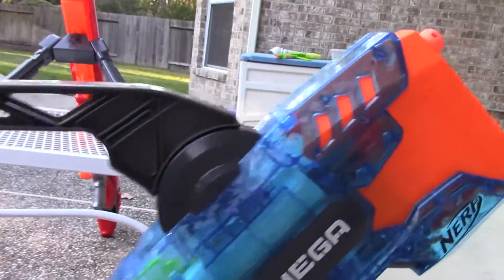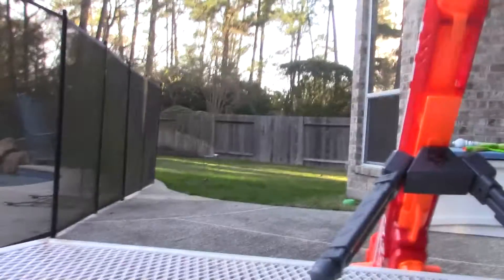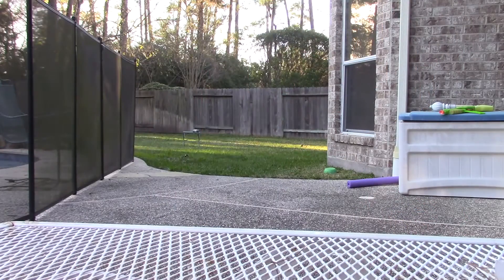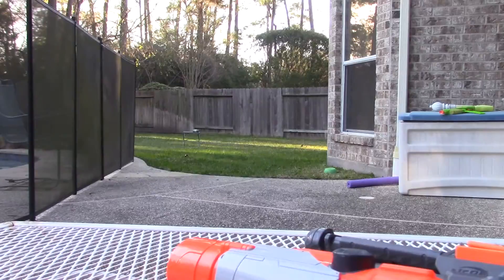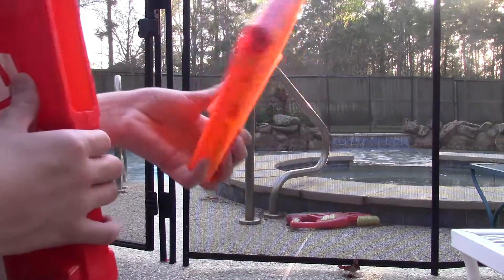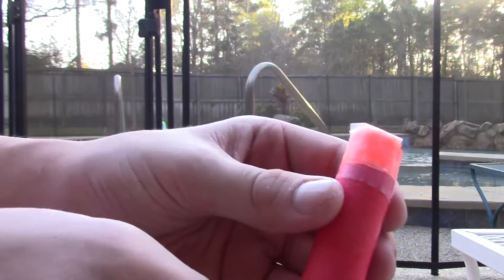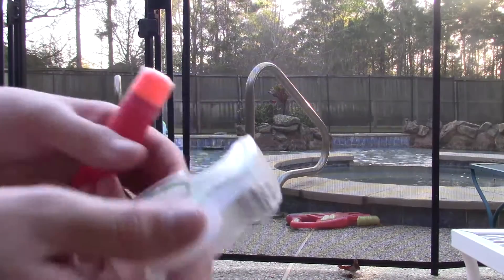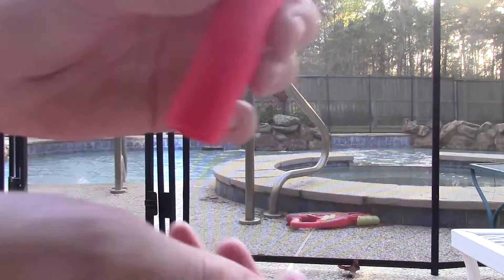Mega Dart Mod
How to make an accurate mega gun, this was recorded a month before this was uploaded, semi lost footage.